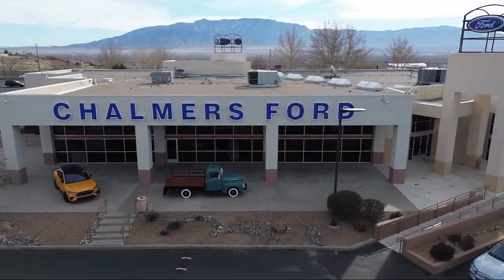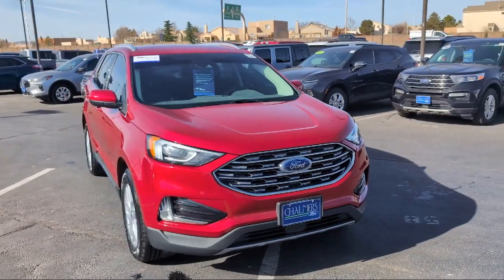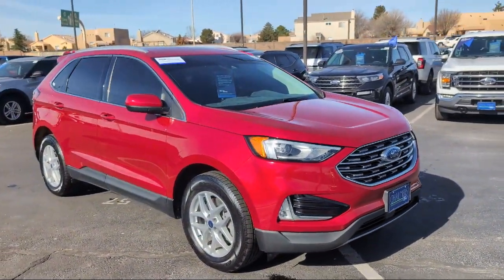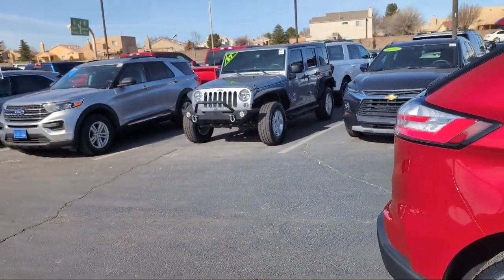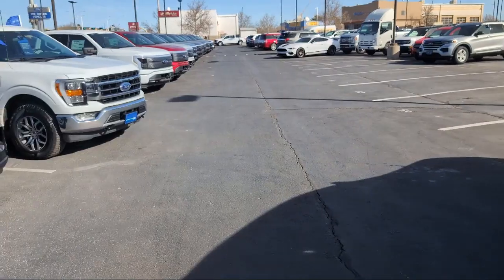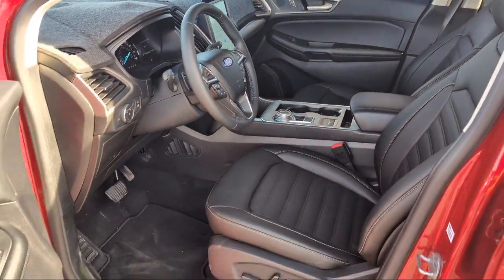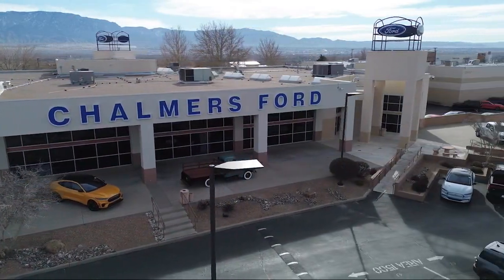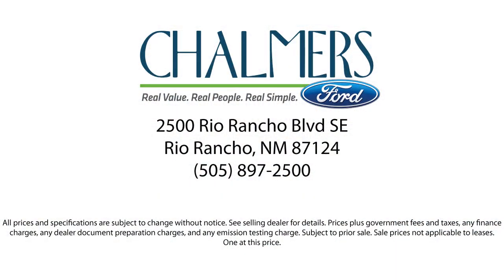2022 Ford Edge SEL Sport Utility Albuquerque New Mexico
2022 Ford Edge SEL Sport Utility Stock Number: 31283A Vin:2FMPK4J96NBA13219.

2500 Rio Rancho Blvd., S.E.